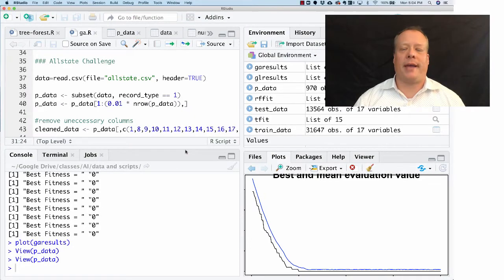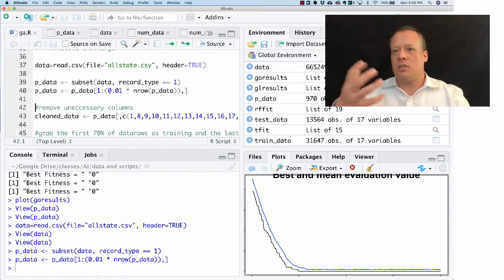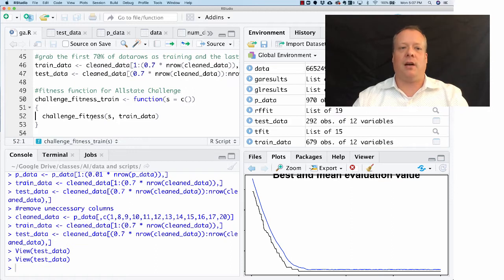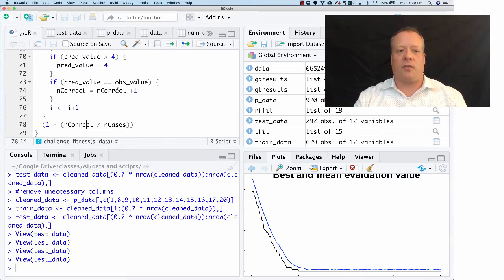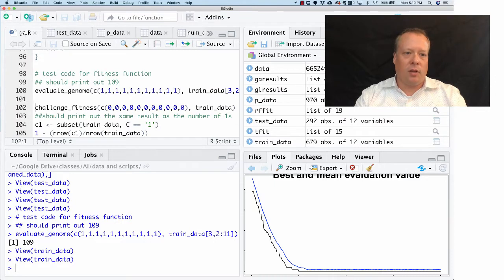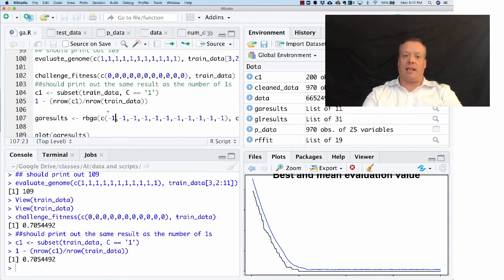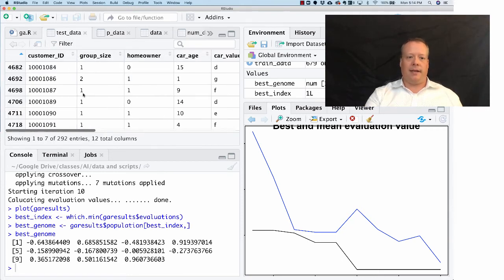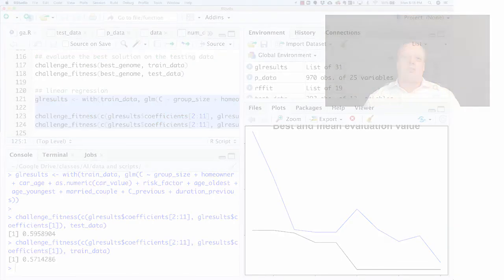MBA - AI - Applied Genetic Algorithms in R